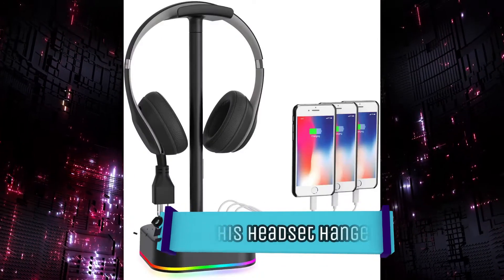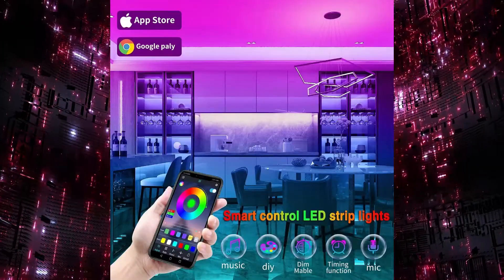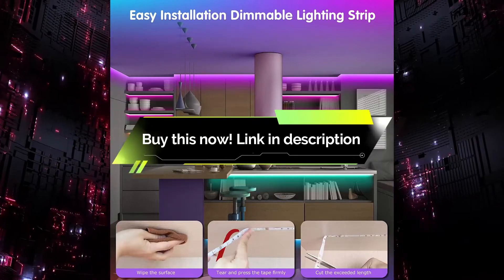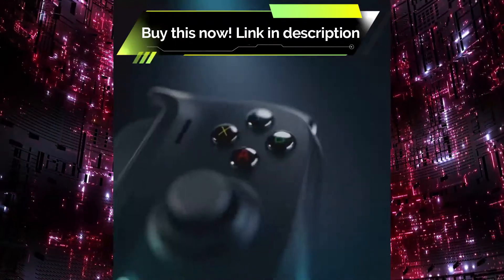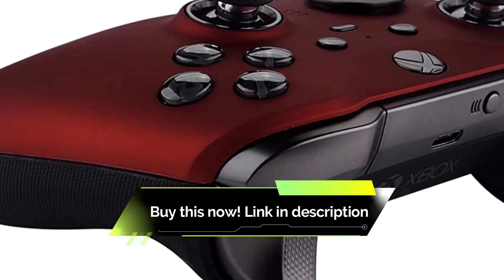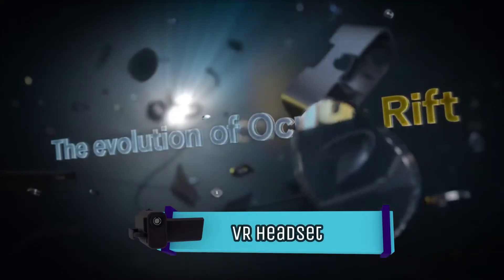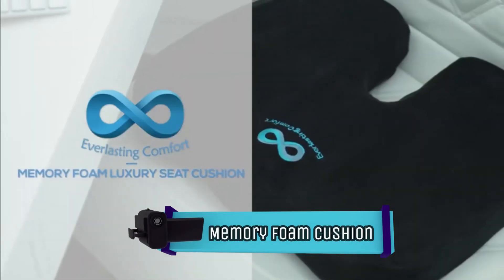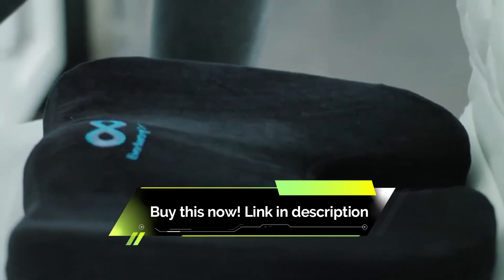Gaming Accessories You Need NOW!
This Headset Hanger/USB Charger

A Colorful LED Strip That Syncs To Your Games

The 'Best Controller Ever Made'

These Blue Light Glasses For Those Long Gaming Sessions

A VR Headset with 15,000+ Reviews

A Memory Foam Cushion That Makes Sessions So Much More Comfortable

It doesn’t matter how often you game or which consoles you have, your gear can make or break your experience. Whereas a cheap headset or a low-quality monitor typically lead to headaches (figuratively and literally), the best gaming accessories keep you comfortable, well-equipped and playing at peak precision. Unfortunately, it’s a pretty broad category and the market is loaded with lesser options, so it’s easy to miss the accessories that’ll truly upgrade the way you play video games.

We try and review the most popular products, so you don’t have to.

Welcome back to another episode of HQ Products, the home of product reviews on YouTube. We provide honest, impartial reviews of the most popular products, so you can make the absolute most of your next purchase.

HQ Products is centered around providing valuable information to consumers before they commit to making a purchase. We select and review the most popular product categories and provide unbiased information so you can make an informed decision!